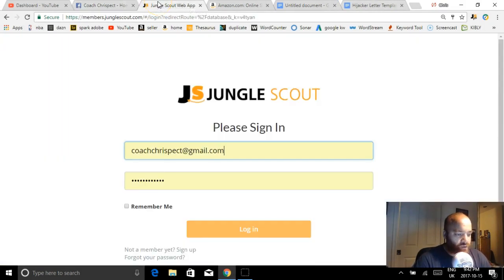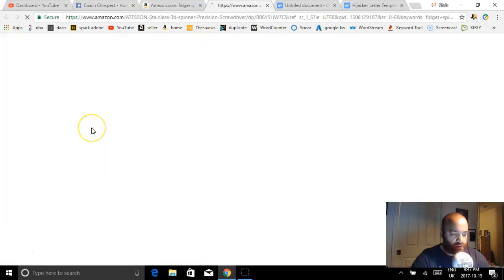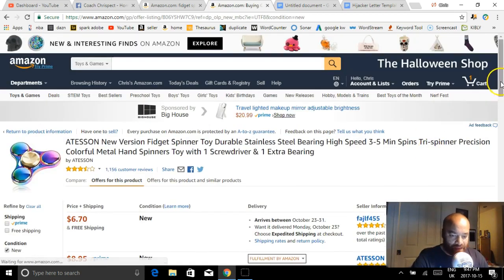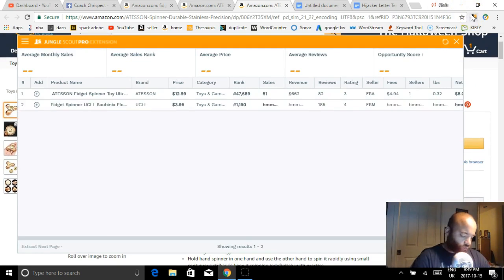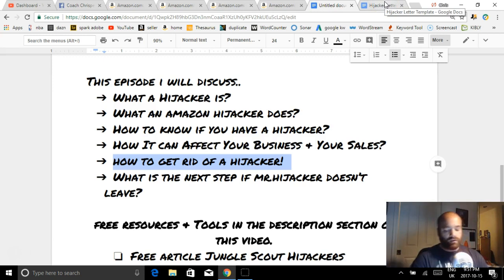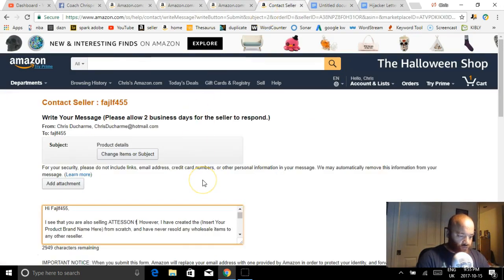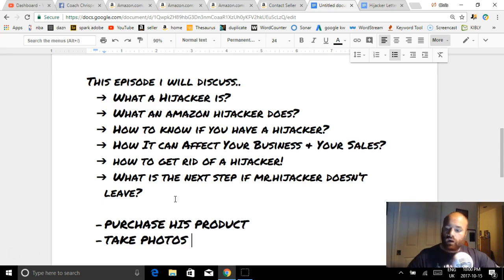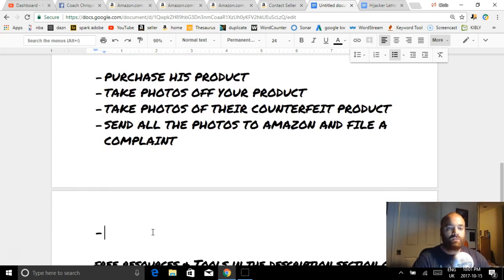MANAGING Your Business: Defeat Listing Hijackers & Reclaim Your Sales! 🛡️ | Module 8, Video 4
Title: 🚀 MANAGING Your Business: Defeat Listing Hijackers & Reclaim Your Sales! 🛡️ | Module 8, Vid 4

Description:

Are you tired of dealing with Listing Hijackers who are stealing your hard-earned sales? 😠 Don't worry, in this game-changing Module 8, Video 4, we're going to show you the exact steps to take back control of your listings and skyrocket your business to new heights! 📈💼

🛡️ What's a Listing Hijacker?
Listing Hijackers are opportunistic sellers who exploit your hard work by piggybacking on your product listings, undercutting your prices, and siphoning away your potential customers. It's time to put an end to their tactics! 💪🔒

🔧 Steps to Remove Listing Hijackers:
In this power-packed video, we'll walk you through a step-by-step process to tackle Listing Hijackers head-on:

1️⃣ Identifying the Culprits: Learn how to spot these hijackers and distinguish them from genuine competitors.

2️⃣ Gathering Evidence: Build a strong case against the hijackers with the right evidence to support your claim.

3️⃣ Report Violations: We'll guide you on how to report these hijackers to the platform and get quick action taken.

4️⃣ Strengthen Your Brand: Implement strategies to enhance your brand's reputation and make it harder for hijackers to succeed.

5️⃣ Legal Options: Discover the legal steps you can take if the hijackers persist, protecting your business and sales.

🚀 Take Back Control of Your Business:
By the end of this video, you'll feel empowered and equipped with the tools needed to reclaim your listings, defend your sales, and fortify your business against future hijacking attempts. 🛡️💼

If you're a business owner or seller on any e-commerce platform, this Module 8, Video 4 is an absolute must-watch! 🎬🔥